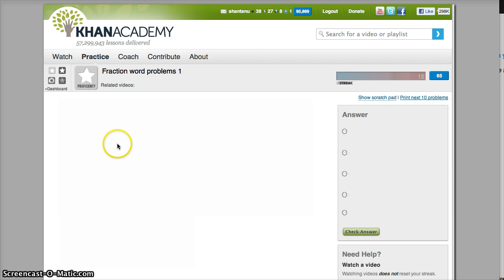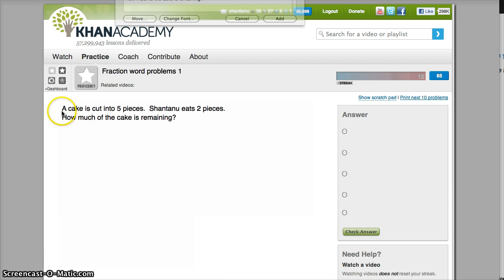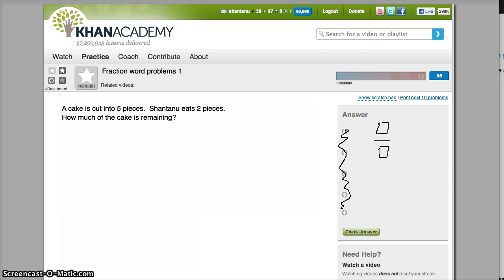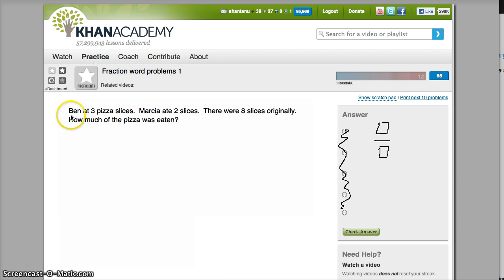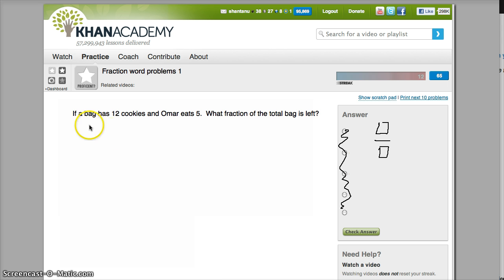Fraction word problems 1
Fraction word problems 1 - exercise spec